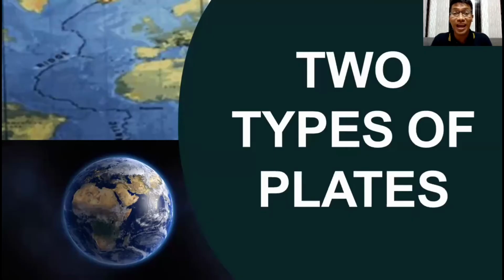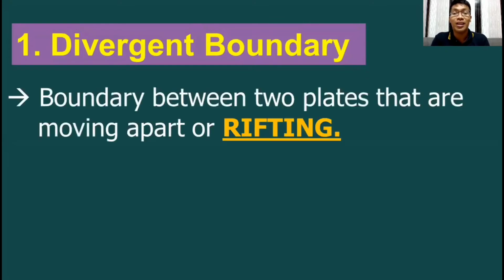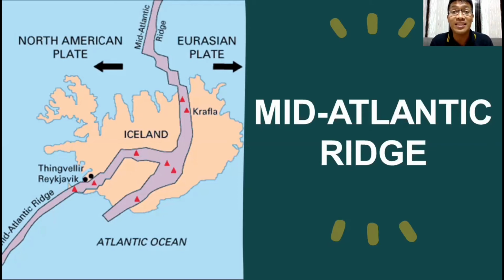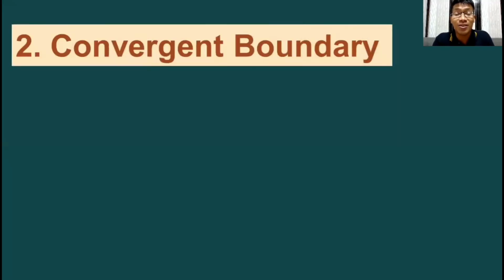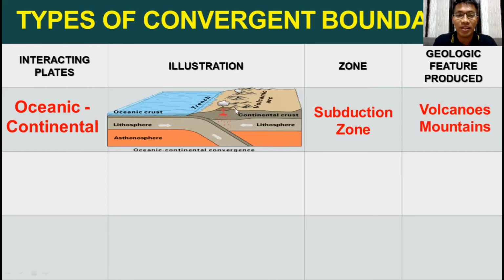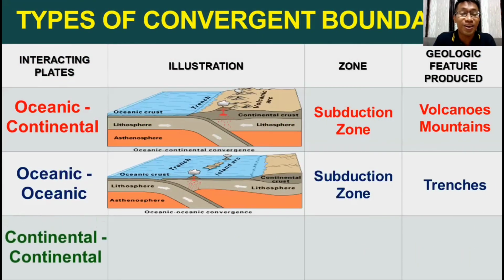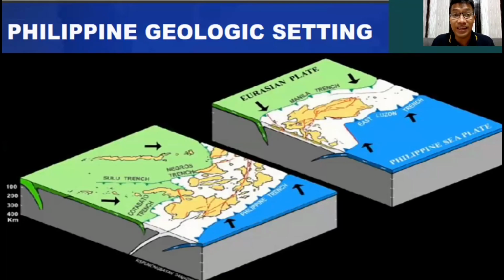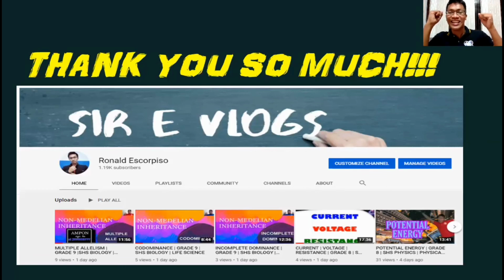PLATE BOUNDARIES | GRADE 10 | SHS EARTH SCIENCE